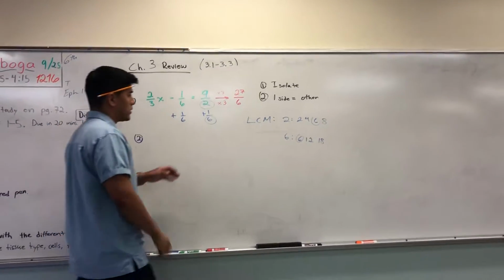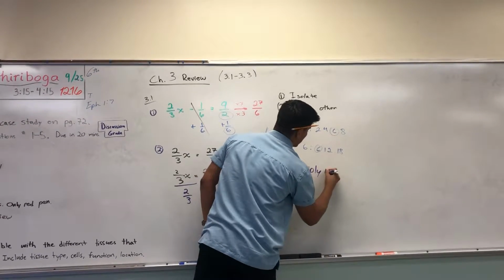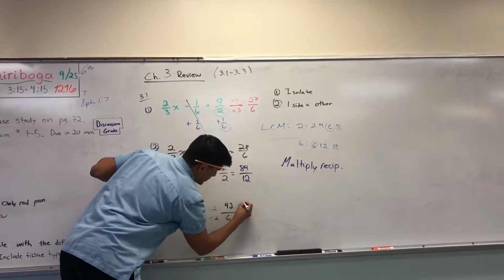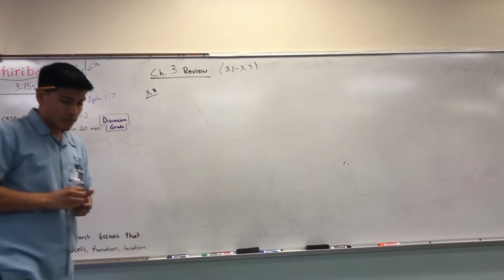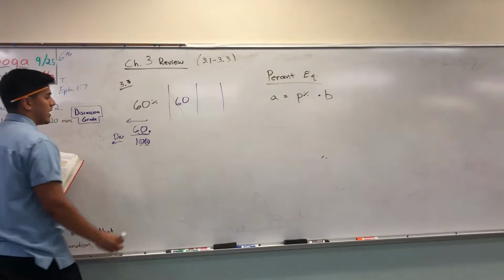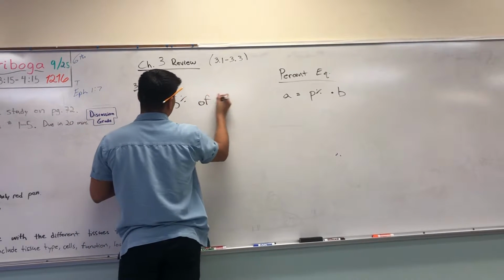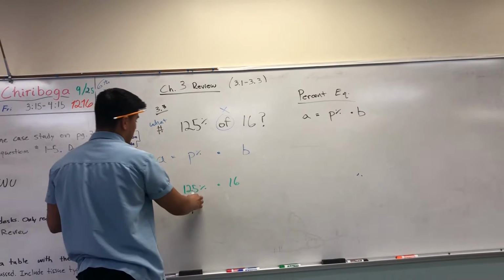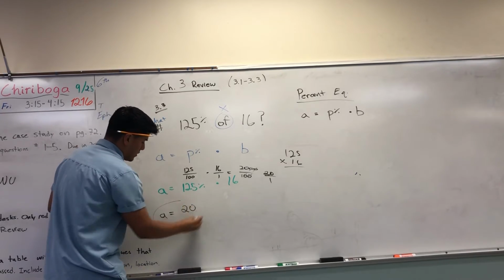MCR Review 4 (3.2-3.3)